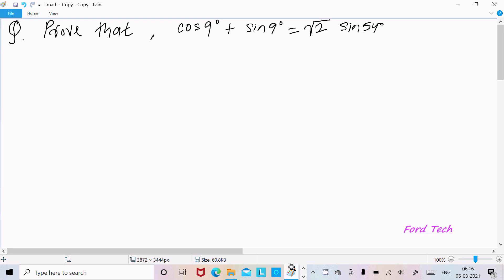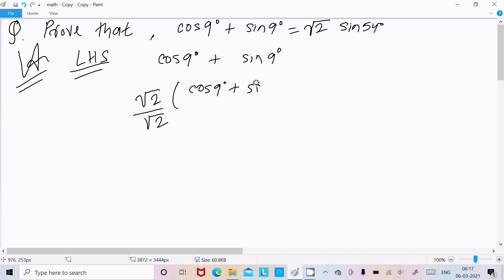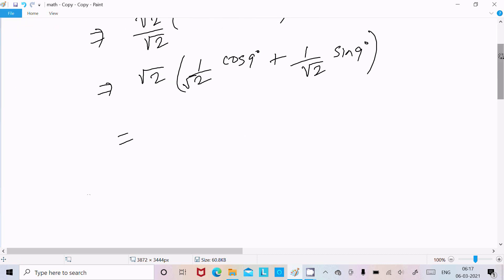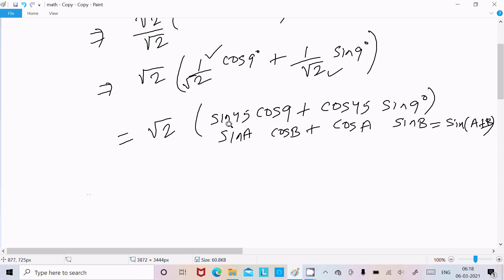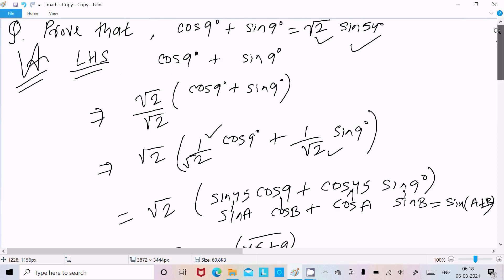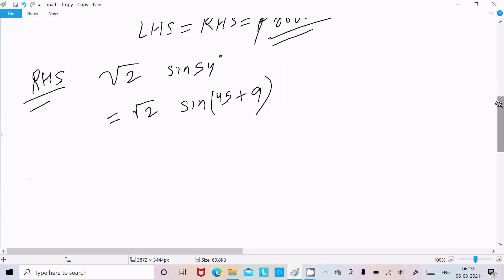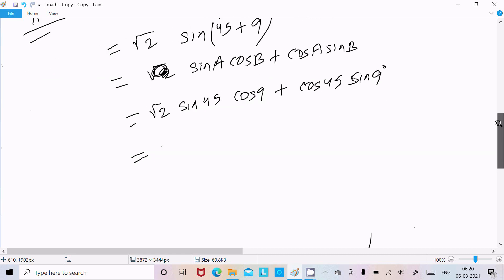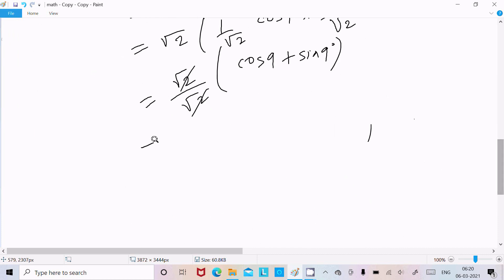Prove that : cos9 + sin9 = √2 sin54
cos 9 + sin9 = √2 sin54

cos 9 degree - sin 9 degree

cos 9+sin9/cos9-sin9=tan 54

prove that cos 9 degree + cos 9 degree is equal to root 2 sin 54 degree

the value of cos9 sin9